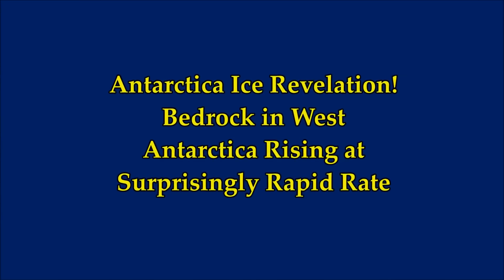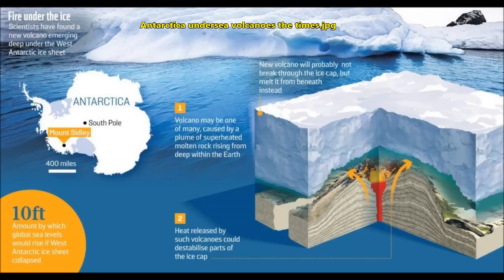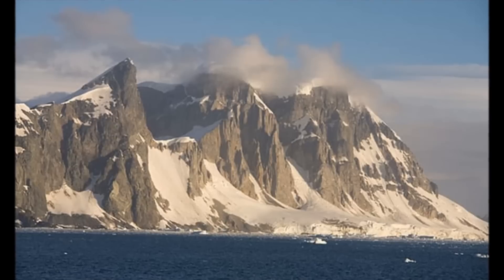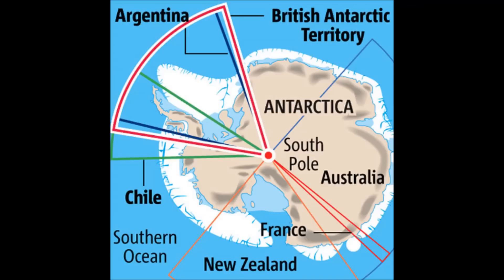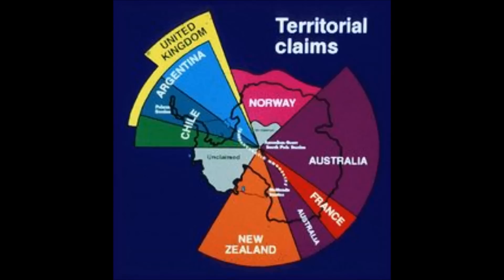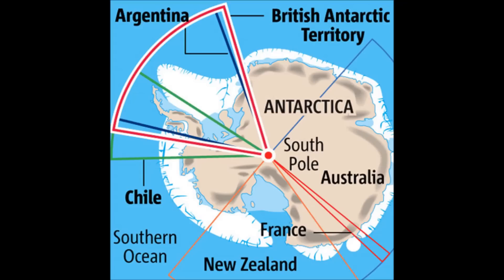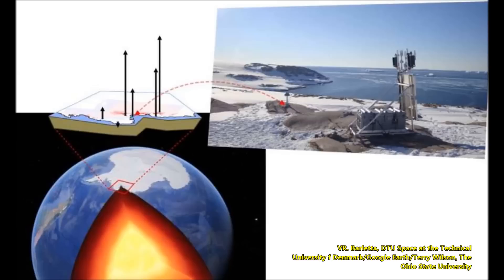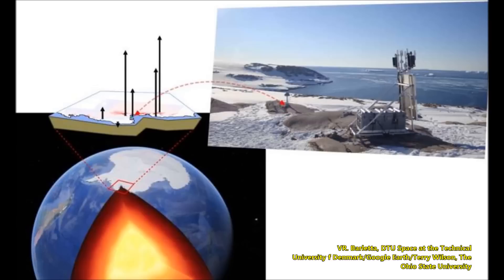Reveal! Antarctica Ice Melt as Bedrock in West is Rising at Surprisingly Rapid Rate!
Antarctica Ice Melt Revelation! Bedrock in West Antarctica is Rising at Surprisingly Rapid Rate!
3) Thumbnail image - Antarctica interior earth mantle ohio state u.jpg  VR. Barletta, DTU Space at the Technical University of Denmark/Google Earth/Terry Wilson, The Ohio State University
4) Music - Ambient Ambulance by Jingle Punks
 Youtube Music library
Please Support:
The Real MLordandGod